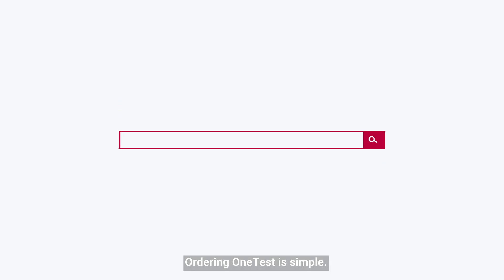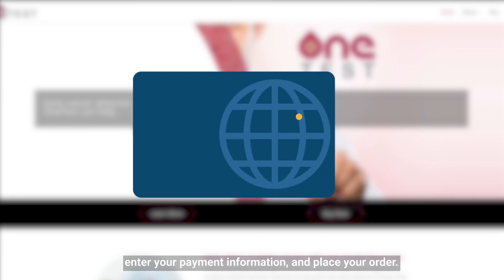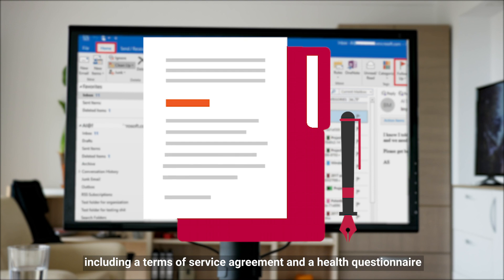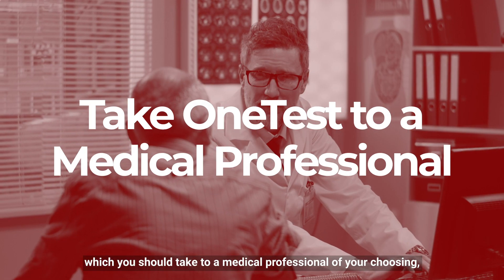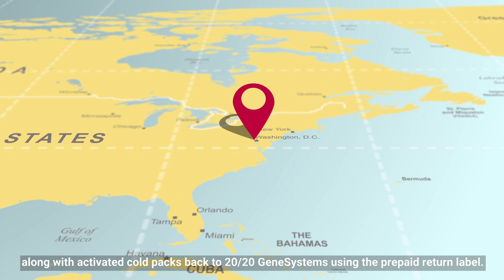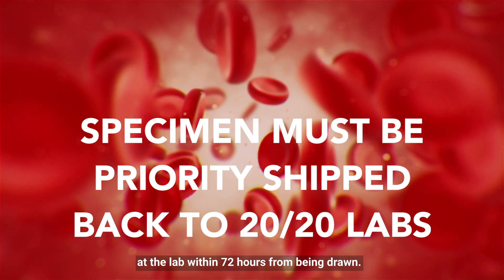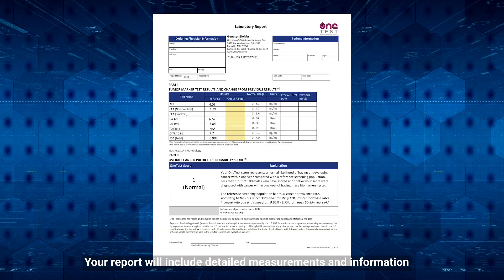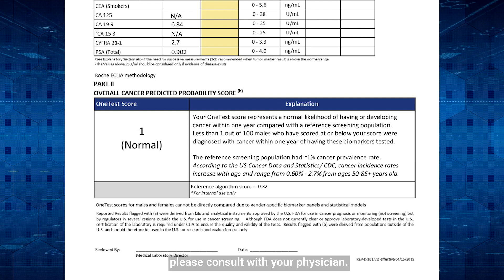OneTest for Cancer Online Order Proccess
OneTest is a cutting edge artificial intelligence powered cancer screening test that requires only a simply blood draw to help detect many common cancers.

OneTest requires the signature of a medical professional.

Ordering OneTest is easy. Watch this video to learn how to order a OneTest kit today!